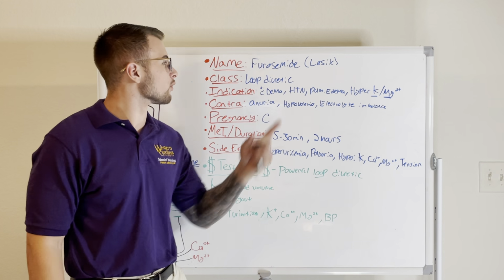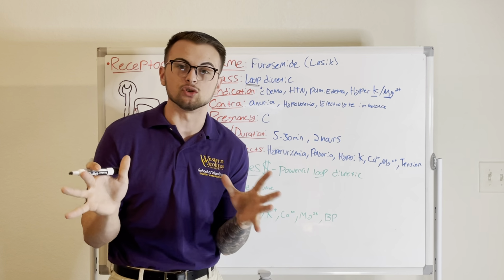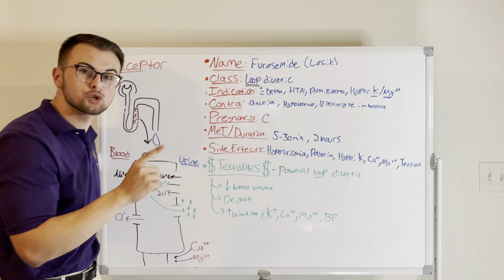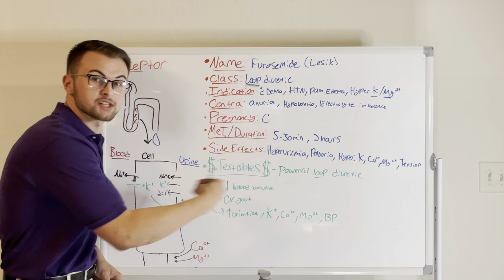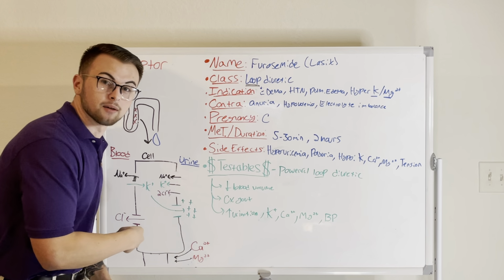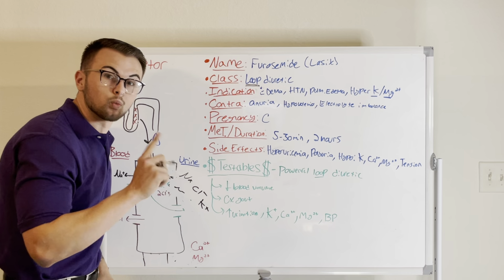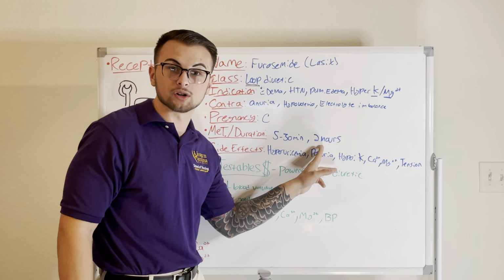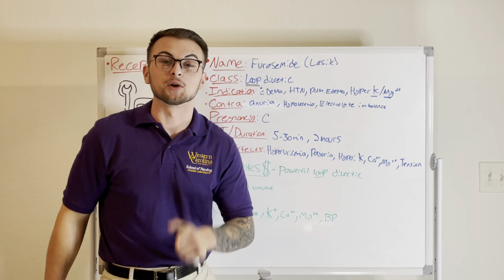NCLEX Prep (Pharmacology): Furosemide (Lasix)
Clinical Cousins cover Furosemide (Lasix) in their effective and concise "Minute to Master" series.